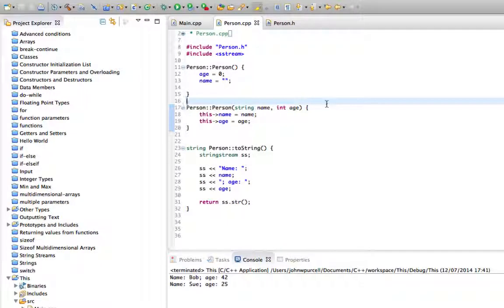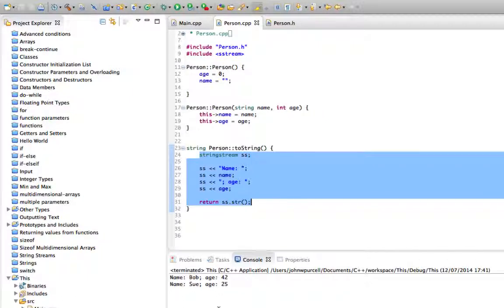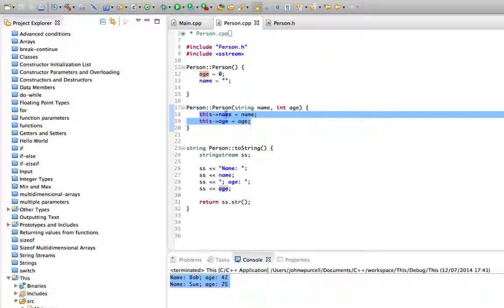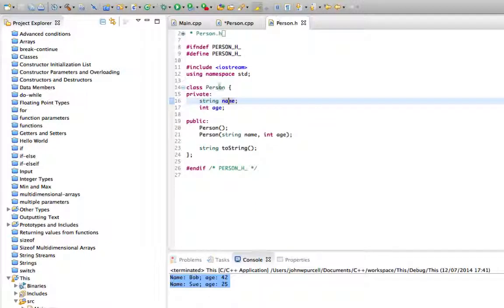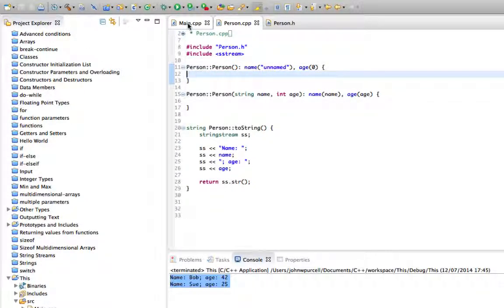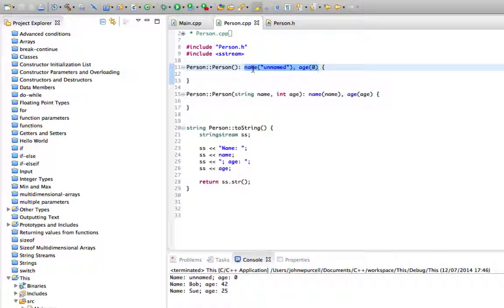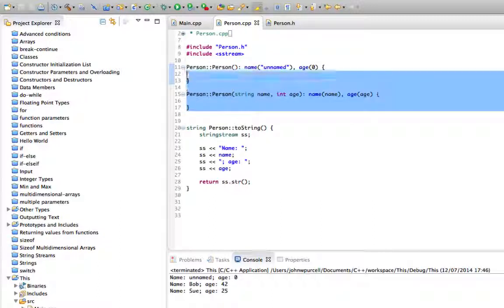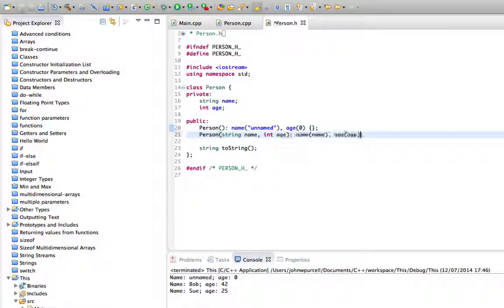c++ programming 36 Constructor Initialization Lists